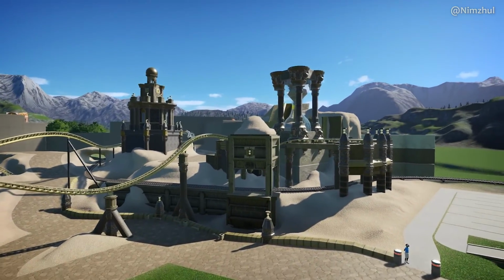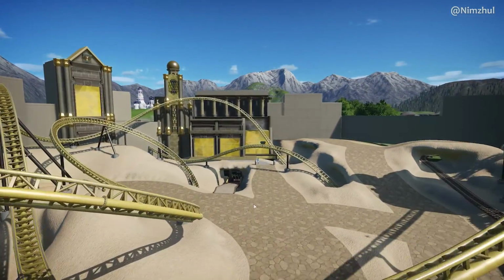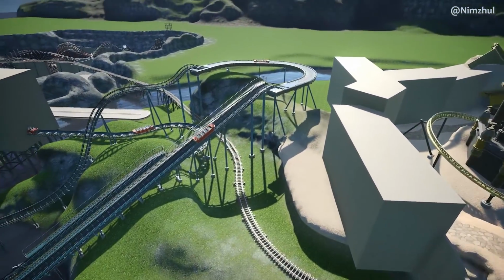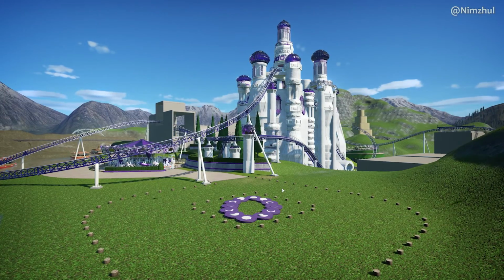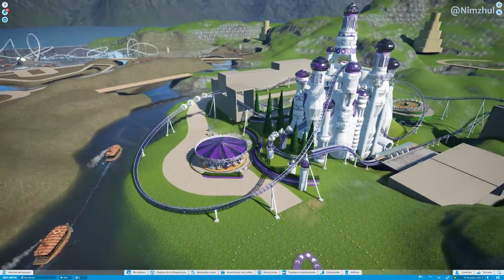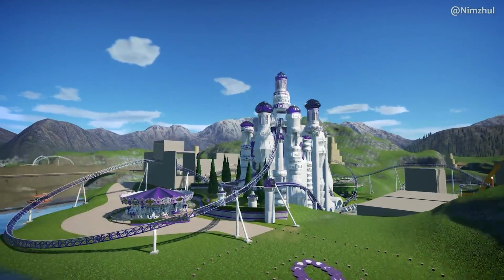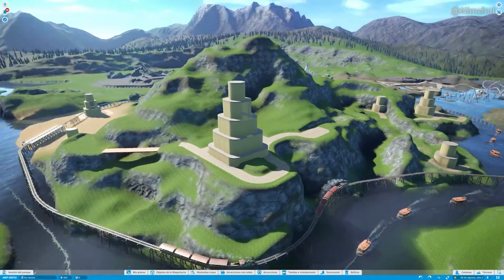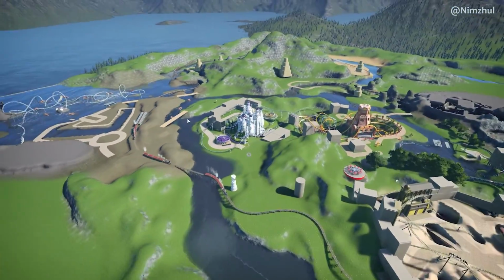Let's Build a MKP Park | Ep. 32 | Current Status of the Park - Planet Coaster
Hello Guys and Girls, Today's episode is a recap on the work already done in the park, we will visit all the areas and I will show you the work I have done off the camera, as well as some refelections on my way of playing this game. I hope you like it.

Join me in the adventure of building a MKP Park! This serie will show you how I make my parks, I will try to give you some hints I find useful for making parks in Planet Coaster.